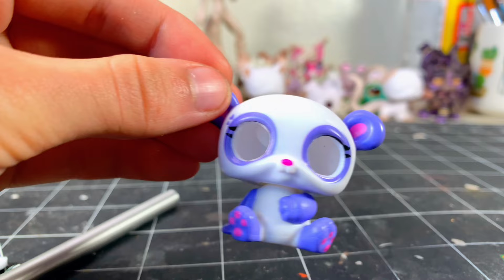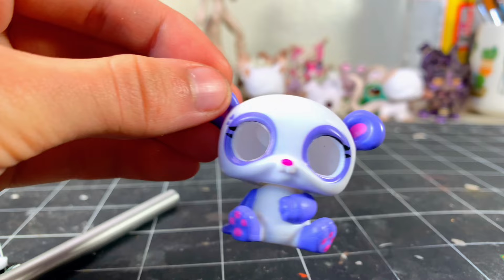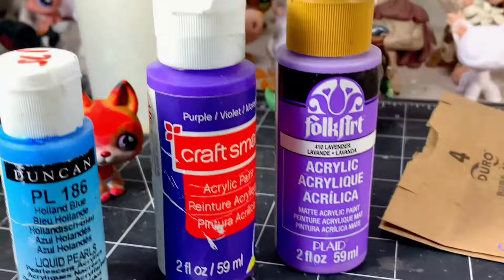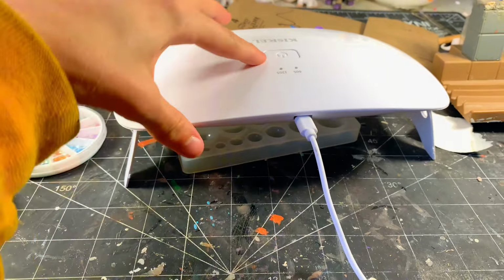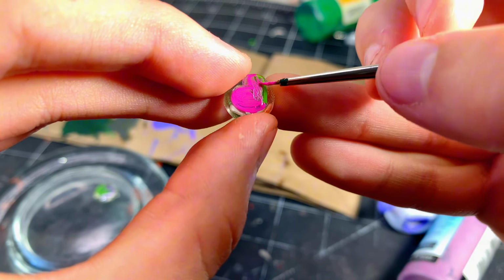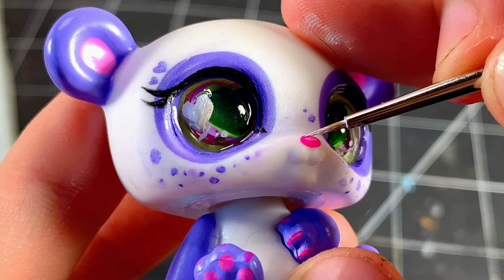New G7 LPS With Resin Eyes (Part-1)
Upboxing new LPS generation 7 / G7  destroying them and turning them into cute / beautiful art with using UV resin

Commissions:
—The price for an LPS custom depends on how complicated the design is but average $50-$75 but I can also be $40-$100
—The LPS commissions come with...
• A free custom item made for the character (like a weapon or a crown etc.)
• Candy and goodies and art
• video Contant of character
—And if you live in the US shipping is free, if out of country shipping can be around $7-$17

•••Discord Server•••
Link: taken down

 • [non copyright music] Lofi Type Beat ...